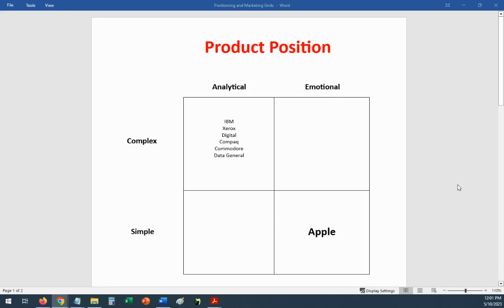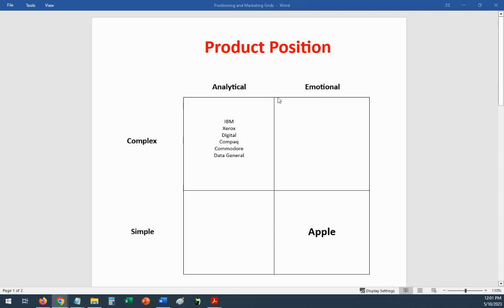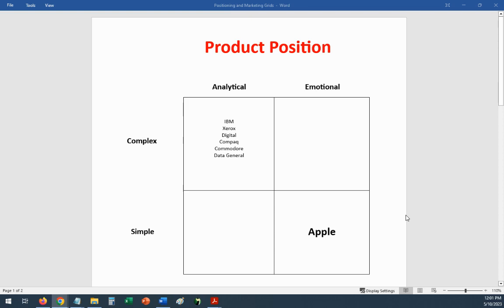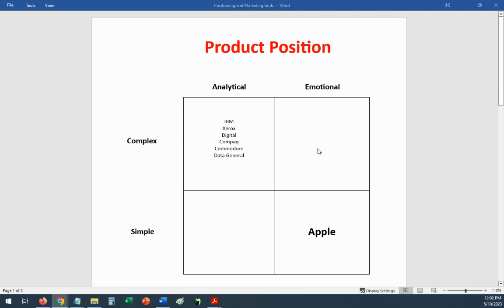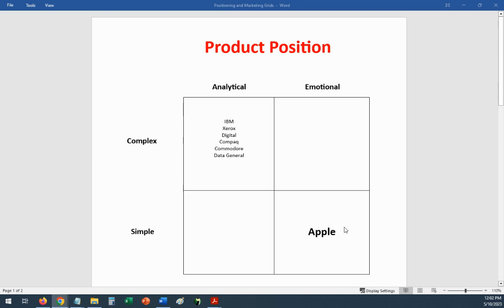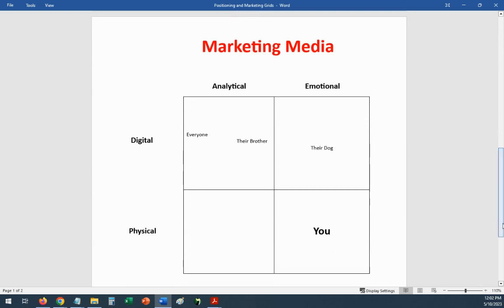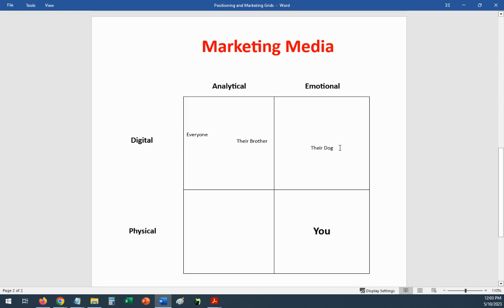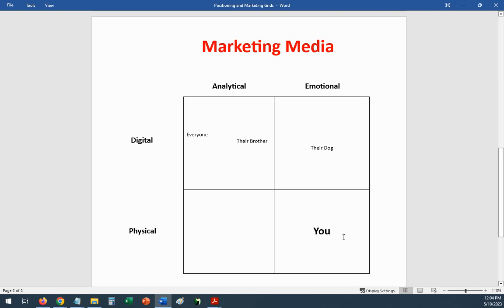New Free Marketing Tool Lets You Bypass Competitors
Discover how Apple broke into a crowded market in 1984 and how you can do the same for your business today.

Use this matrix to bypass your competition online and make a deeper, emotional connection with your clients or customers.

It's a new take on the old Foote, Cone, Belding Grid.

Like this idea?